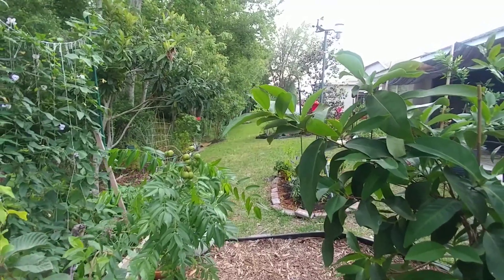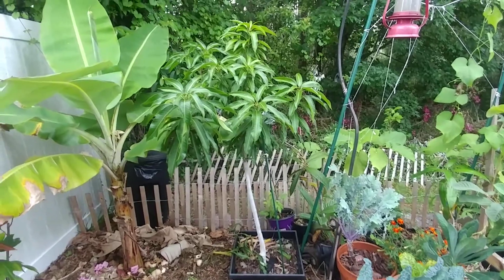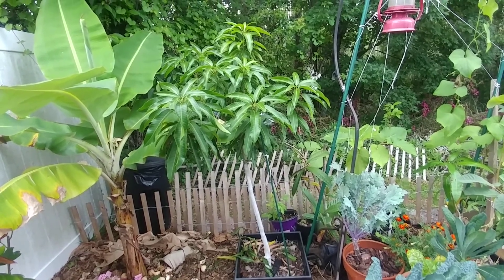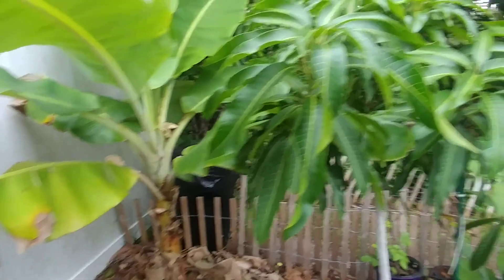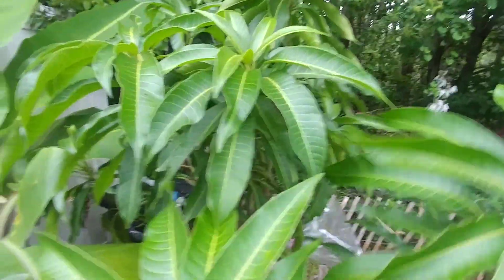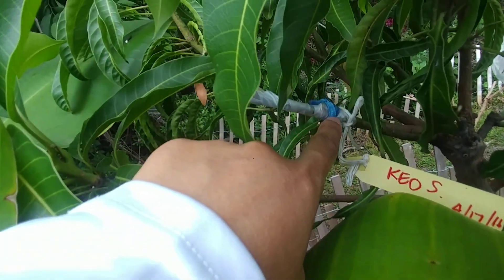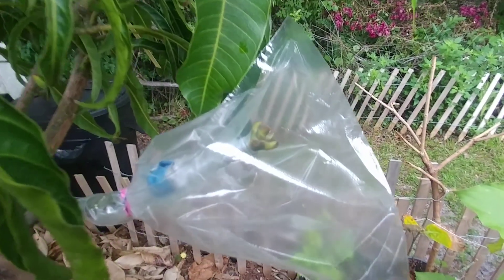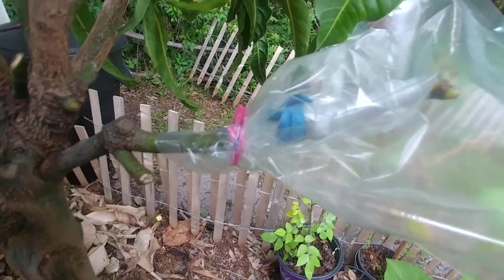Mango Grafting Diary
I wanted to see the progress of my mango drafts  and will provide update